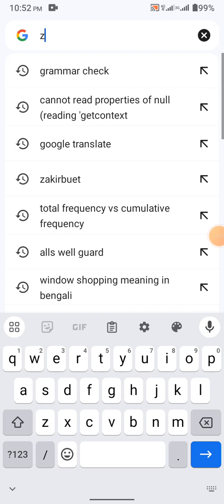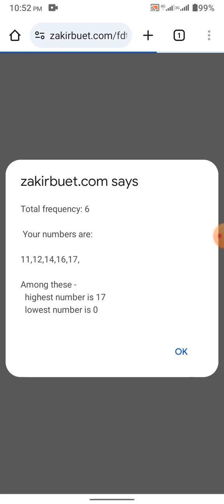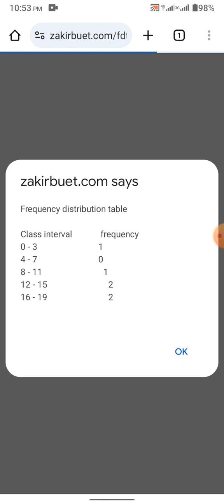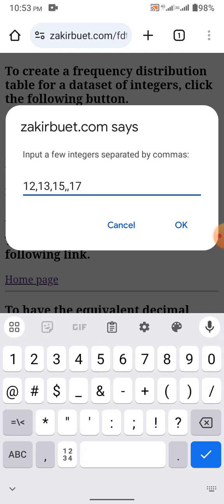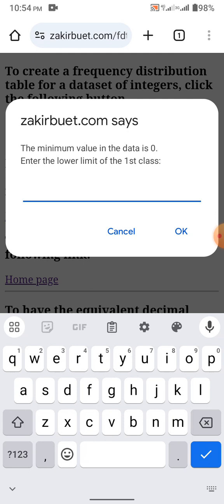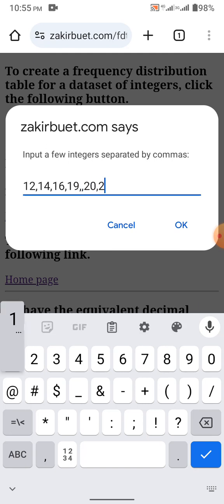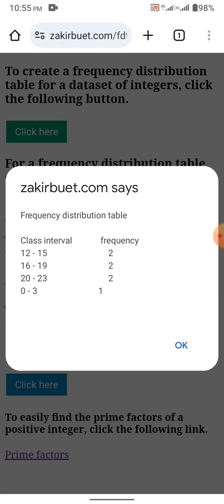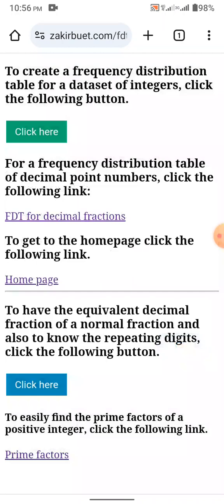Here's what happens when you put unwanted commas while deriving the frequency distribution table.